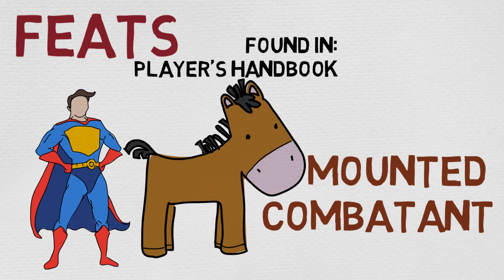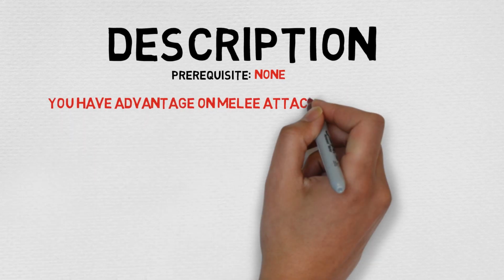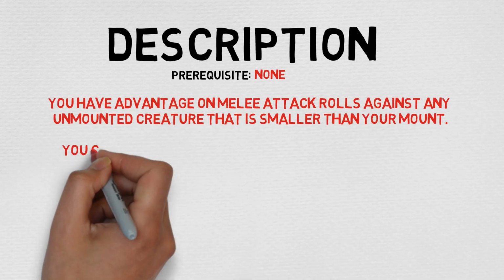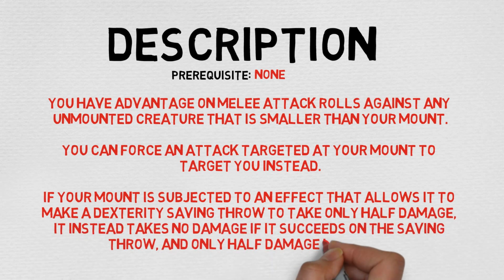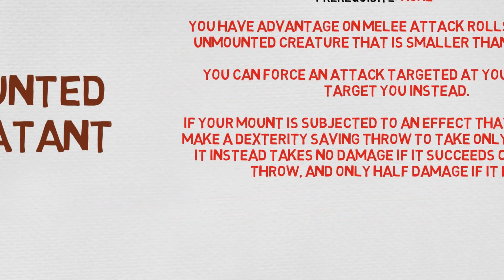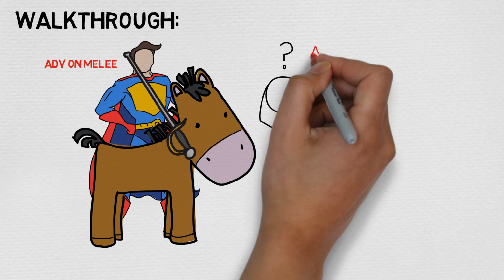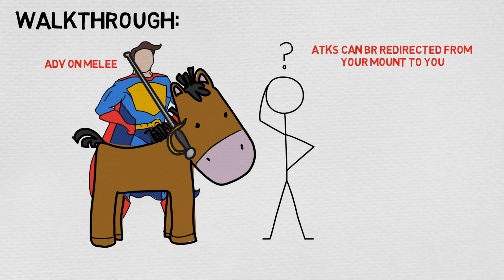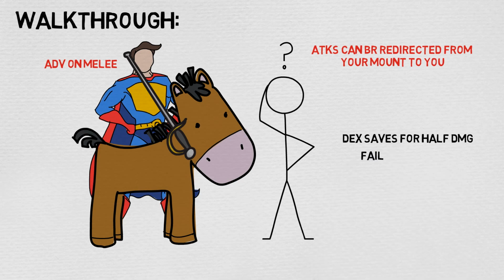Feat #38: Mounted Combatant (5E)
You are a dangerous foe to face while mounted. While you are mounted and aren't incapacitated, you gain the following benefits:

You have advantage on melee attack rolls against any unmounted creature that is smaller than your mount.

You can force an attack targeted at your mount to target you instead.

If your mount is subjected to an effect that allows it to make a Dexterity saving throw to take only half damage, it instead takes no damage if it succeeds on the saving throw, and only half damage if it fails.